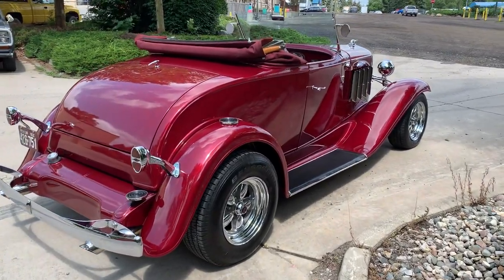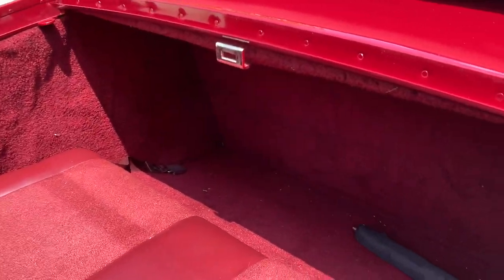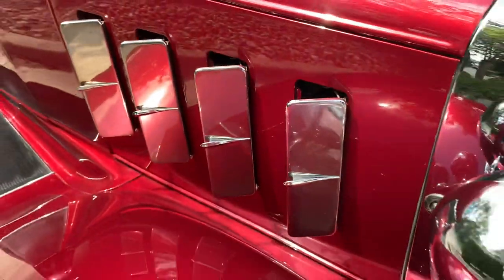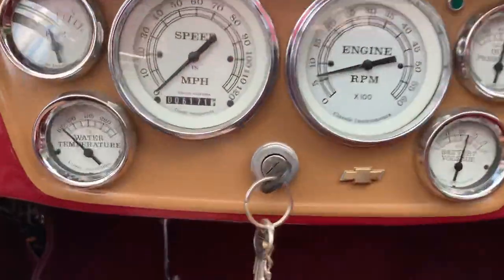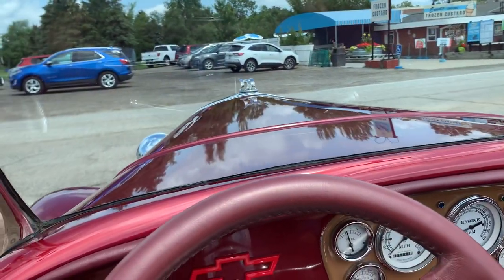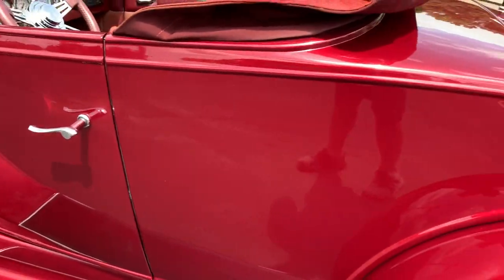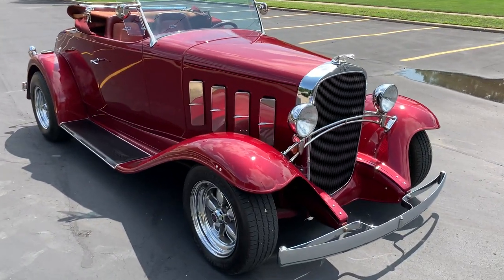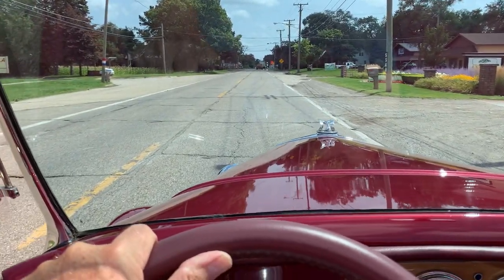1932 Chevrolet All steel Experi-metal rumble seat Roadster for sale $64,900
A group Of General Motors engineers got together and tooled up to build less than 200 of these fabulous all-steel-bodied "period correct" roadsters but designed with all of the upgrades and accommodations that make today's cars comfortable to drive. Engineered for a bolt-in ZZ3 crate engine, turbo 350 with shift kit and Ford narrowed 9". Handling is amazing due to the Metalcraft engineered chassis with drop-spindle front disc combined with a 4-link rear end set up that is fully adjustable, with adjustable billet coil-overs that are dialed in nicely. Much of the suspension is chrome-plated and in great shape. Stepped up driving comfort with tilt wheel and fitted leather/cloth seats, they're very comfortable with plenty of legroom for those of us 6 feet tall and taller. The Hartz folding top is a high-end skin that operates easily with only one person. The car really needs to be driven to be appreciated. I've driven several hot-rodded original cars in my 32 years, with creaky wooden door frames and doors. Unlike those produced in 1932, the deletion of wood combined with the boxed frame takes away the body roll and slop. The doors close with a late-model firmness and feel.
With just over 6100 miles driven, this is certainly the nicest driving 32 Chevy you will ever climb into. Fantastic detail from the way the doors close to the feel of it going down the road. This car was a pleasure to drive and could be taking long tours easily! Other than some color-dying required on the interior soft inserts, it really needs nothing. This issue can be remedied by a competent trim shop for under $2k.